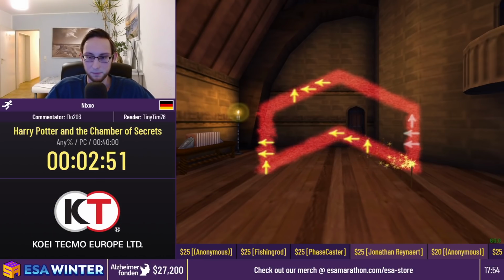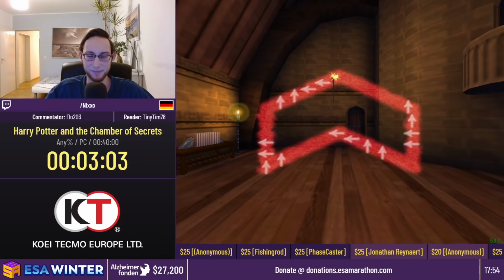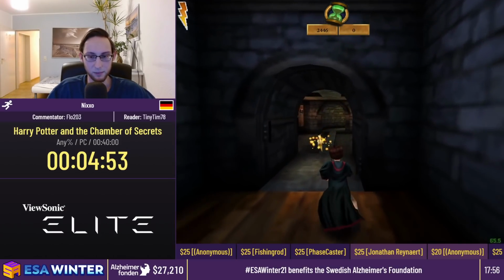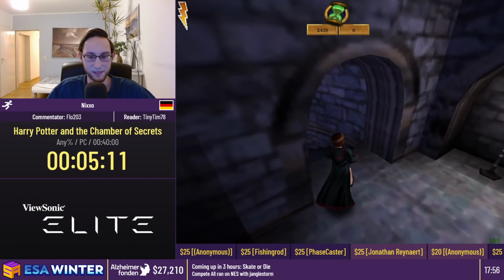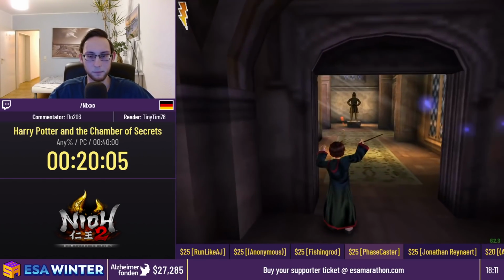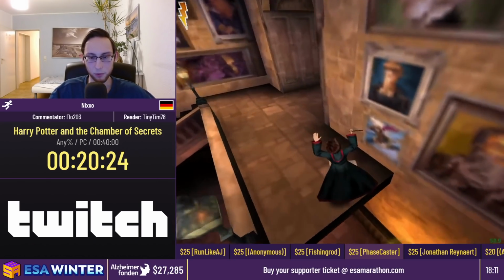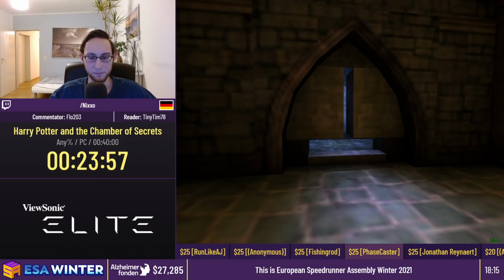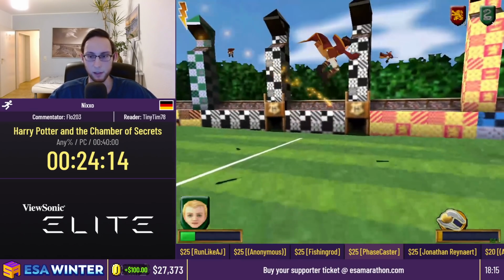Harry Potter and the Chamber of Secrets [Any%] by Nixxo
This run was recorded live at ESA Winter 2021, which took place from February 12th to 21st, 2021. The event is over, but you can still donate to Alzheimerfonden